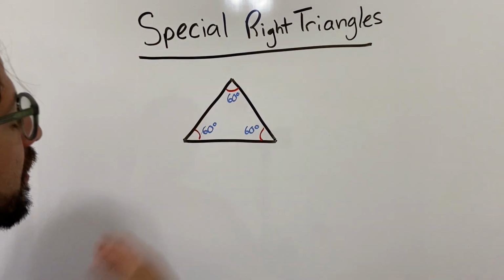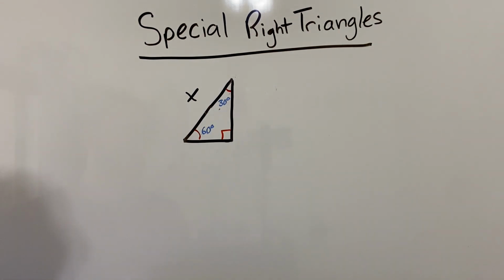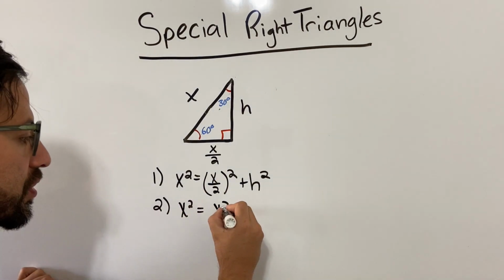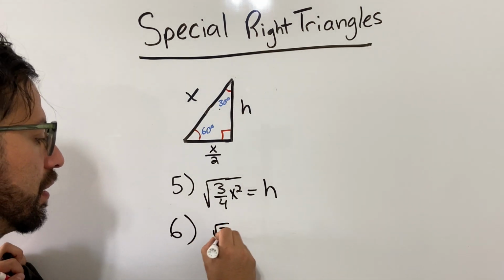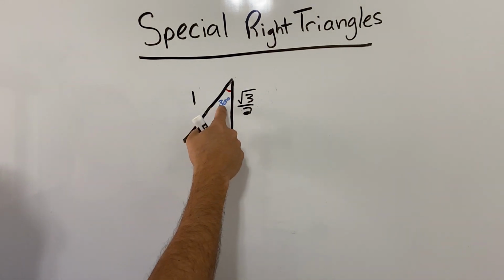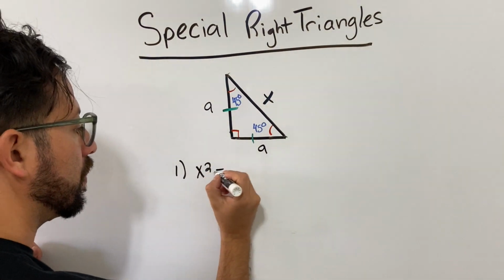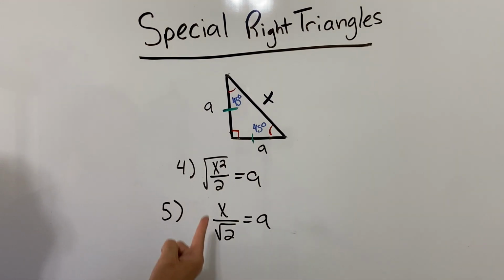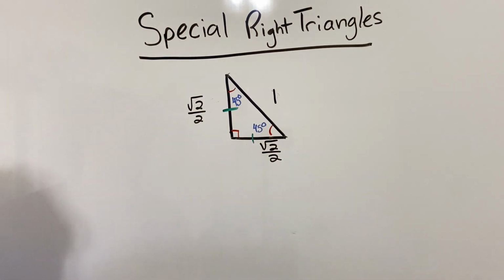Special Right Triangles EXPLAINED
In this video we find the values of the sides of the 30-60-90 and 45-45-90 special right triangles. This helps us understand why the values of Cosine and Sine for the unit circle are what they are.